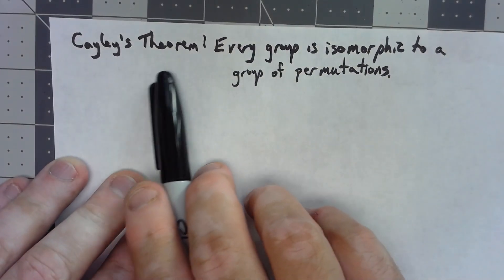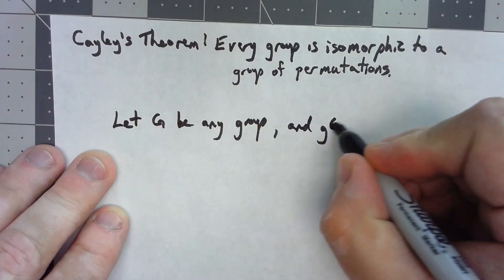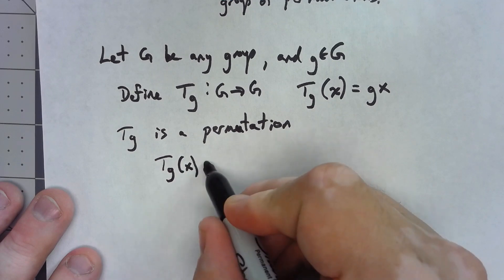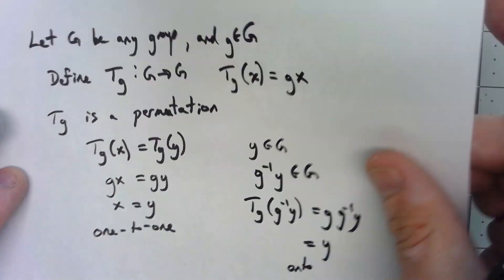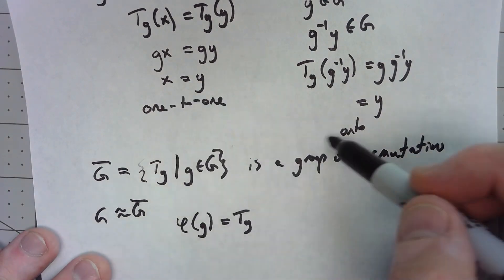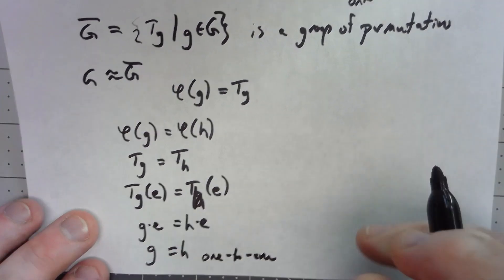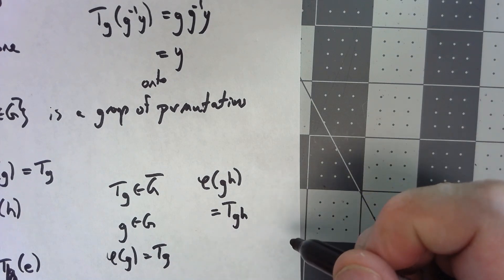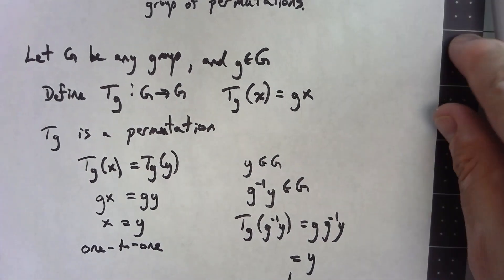Abstract Algebra 6.4: Cayley's Theorem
We sketch out a proof of Cayley's Theorem, and briefly describe why the theorem is so important.